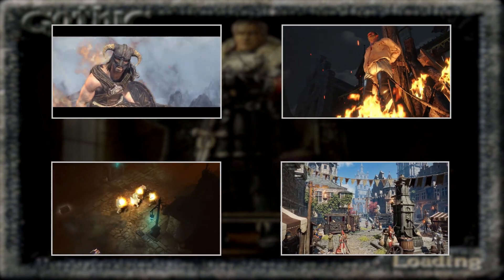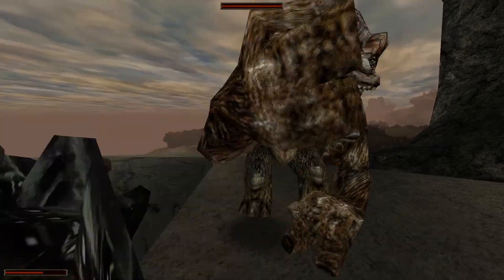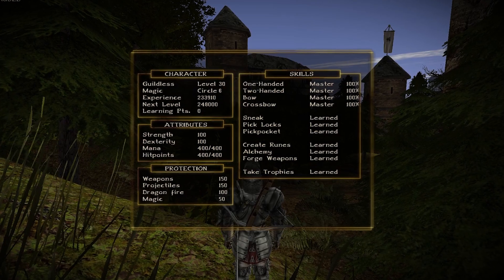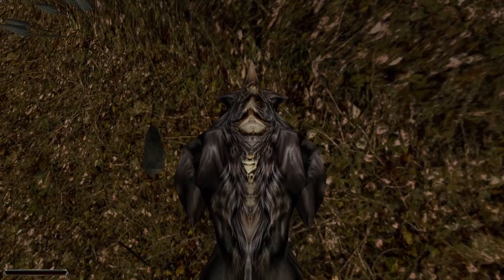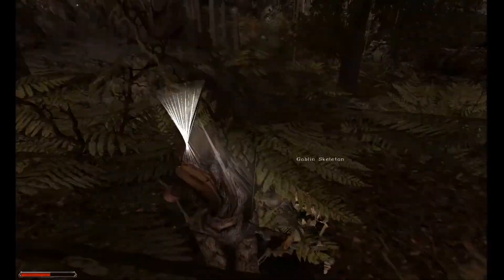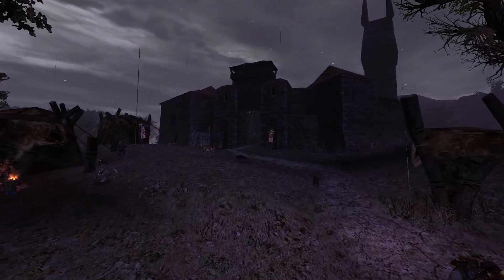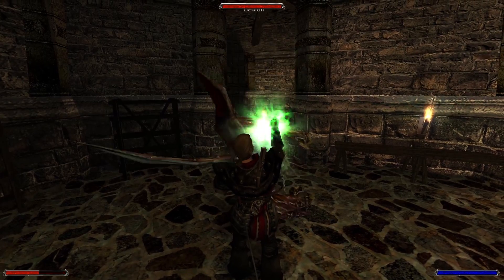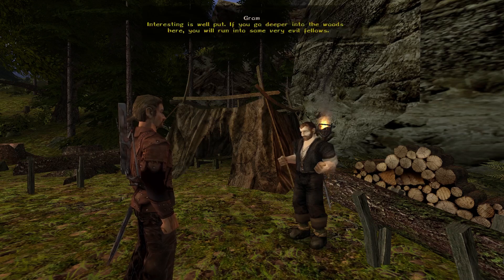How Gothic 2 Gets You To Stop Hoarding Items | Gothic 2 Gold Edition Analysis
Consumable items have always had an awkward place in video games. Should you save them for when you need them most or use them when they are useful? And how will you even know when you need them most? This leads to an endless cycle of item hoarding where you never end up using your coolest and most powerful items. Gothic 2 flips this problem on its head by introducing a system of hints and rewards that gets players to stop hoarding, and start using their items in creative ways. Its a great solution to this problem that more games could learn from.

Writing, Directing, and Narration - Enzy Shade
Video, Video Editing, Gameplay, and Thumbnail - MB